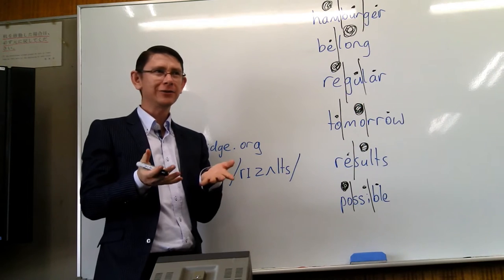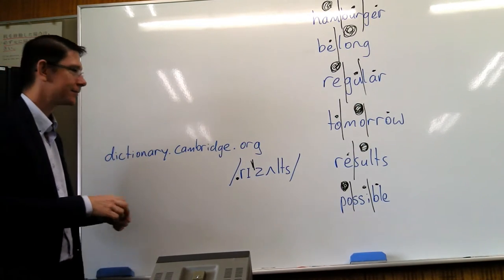Pronunciation: Two and three syllable stress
Learning and practicing using two and three syllable stress in English.